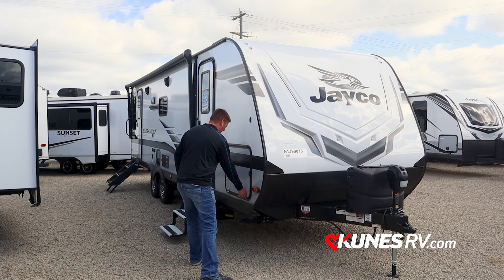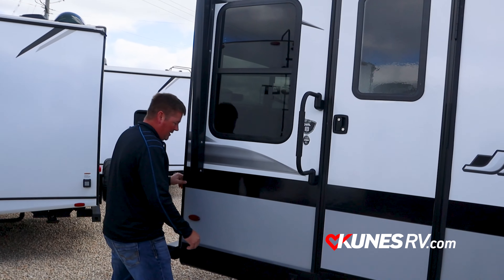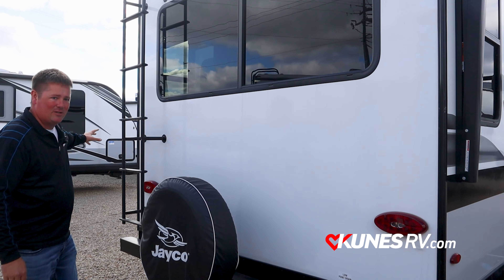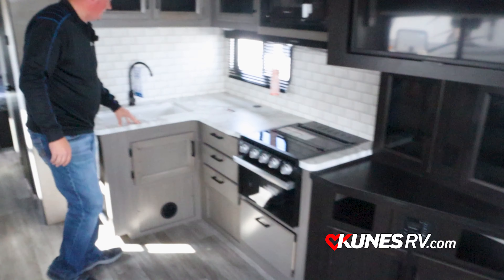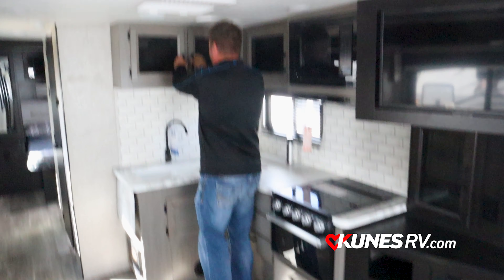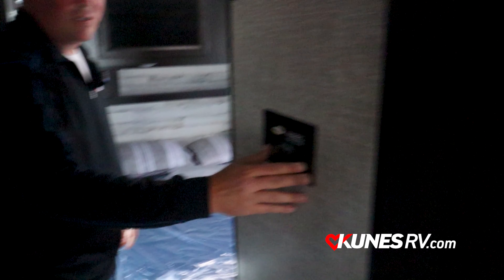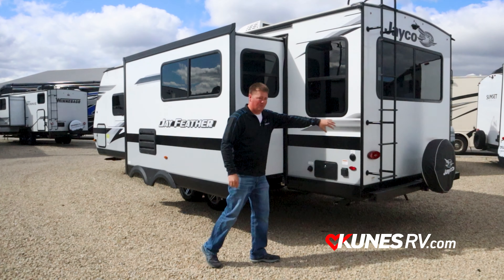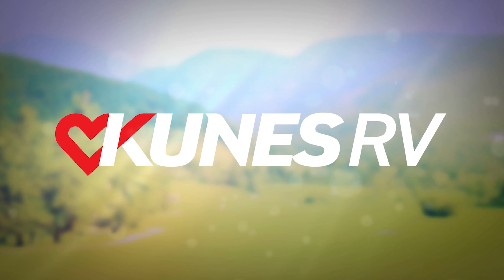2022 Jayco Jay Feather 26RL Review! Details! Specs!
Full review of the 2022 Jayco Jay Feather 26RL! Get all the details and specs you need to know about this perfect couple's coach!